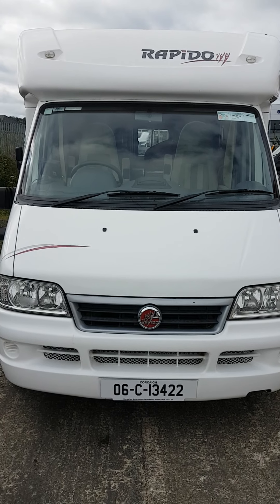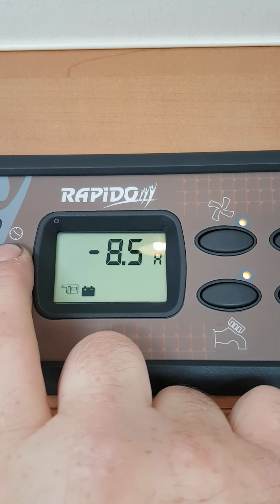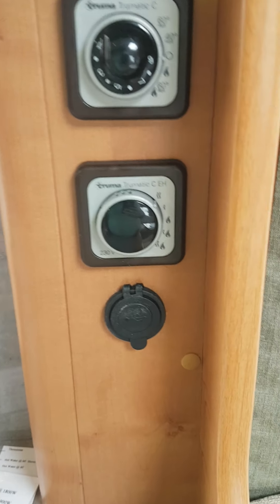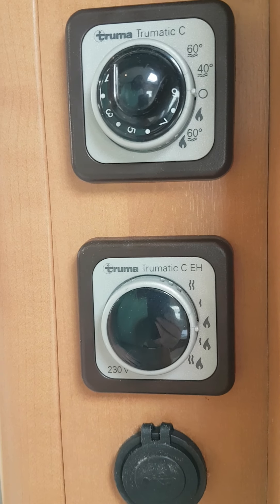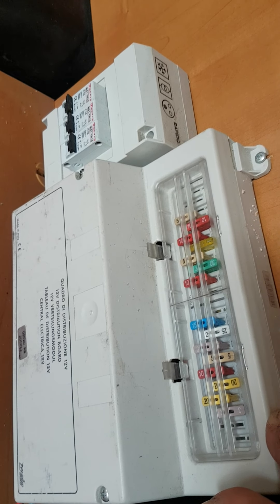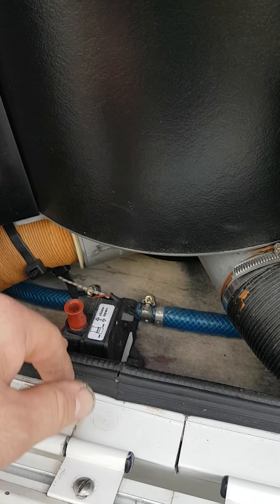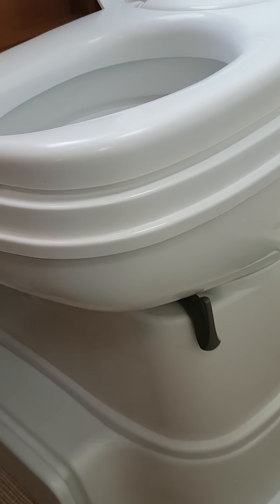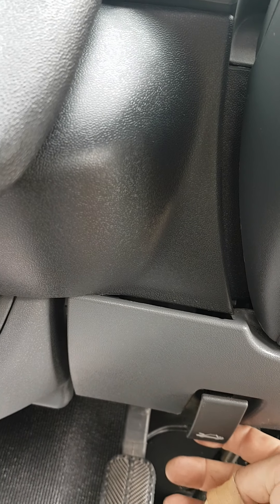2006 Rapido Demonstration